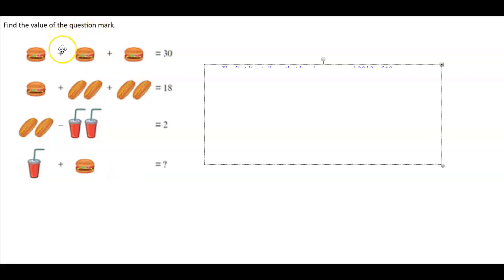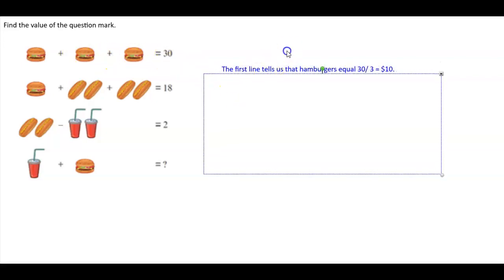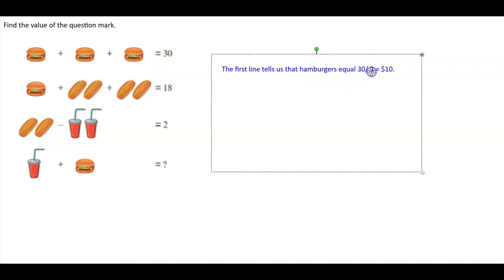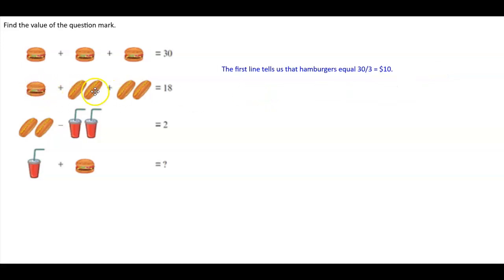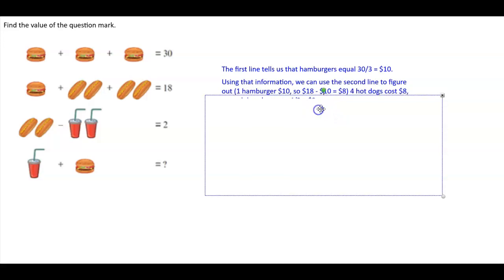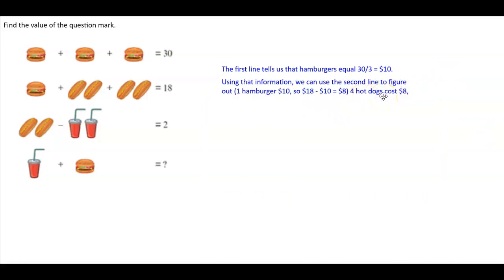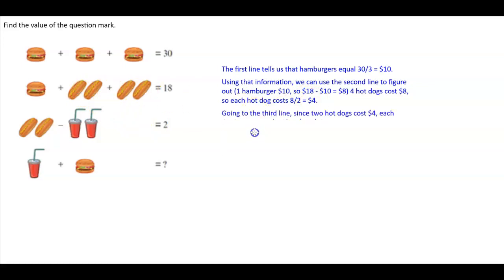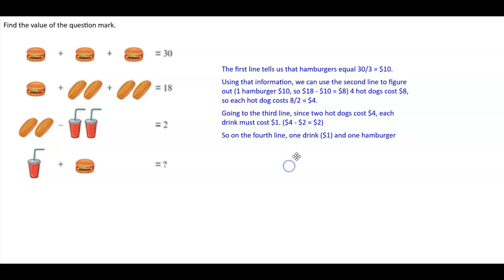Math 16 HW 1.1.B-17 Find the value of the question mark.